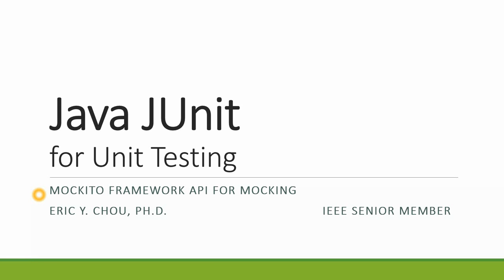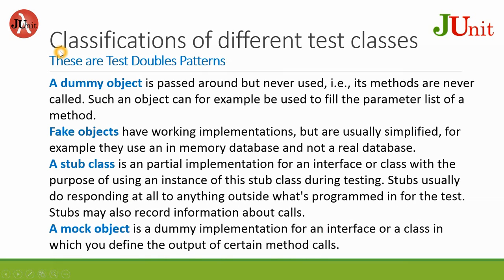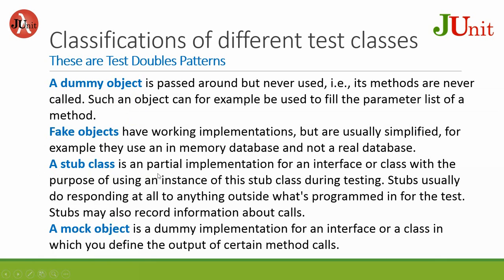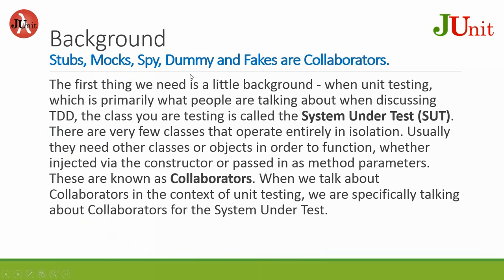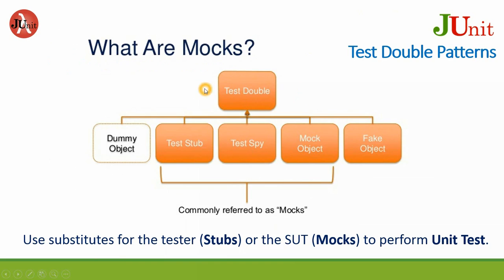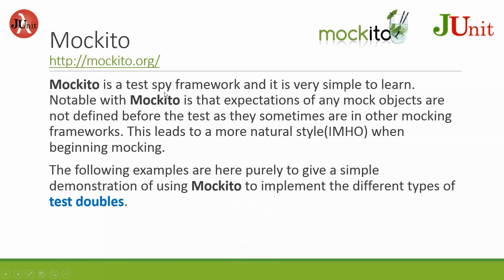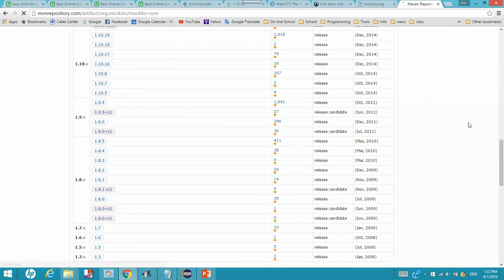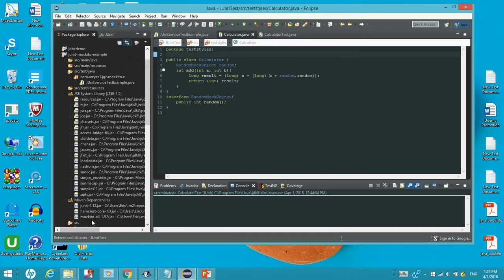Mockito Installation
eC Academy